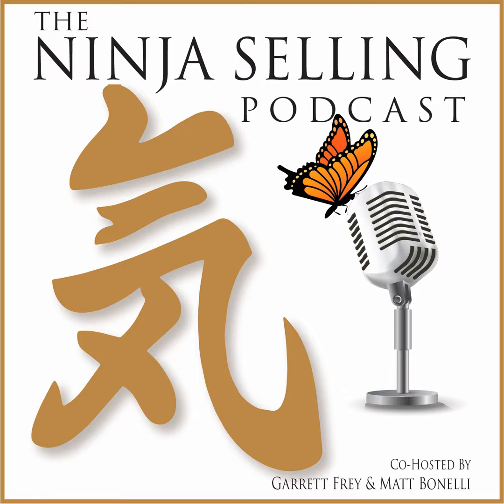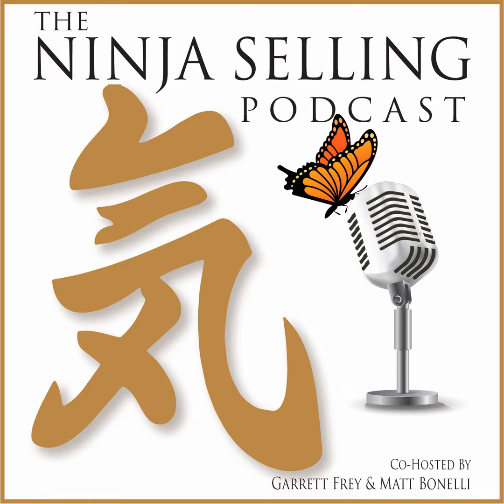James Mitchell on The Buyer Process and The Funnel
On this episode of Ninja Selling Podcast, James Mitchell joins the crew once again,  and this time around he’s discussing the buyer process.  As a Ninja Selling coach, he’s an expert in the funnel, a crucial point in the buyer process where you set expectations and explain the process of getting a house bought.  The funnel is designed to assuage the four main fears of every buyer -  missing out on the home, picking the wrong house, paying too much, and losing the home - as well as to prepare them for the process, and save time.

James discusses that, as part of the funnel,  due diligence is necessary in ensuring that the home doesn’t have issues prior to going under contract.  He goes on to highlight the fact that the buyer process is all about clarity and ensuring that you and the buyer are on the same page, and closes out the episode by arguing that people rarely buy homes when they are confused. All too often,  realtors skip this important step in the buyer process and suffer from doing so.  Listen in today to James and our hosts and learn how to make sure you don’t share their fate.

You can learn even more through the Ninja Selling Podcast group on Facebook at Ninja Selling Podcast Facebook where you can join a community of Ninjas sharing ideas, asking questions, and networking.  If you want to leave more direct feedback, leave a voicemail at 208-MY-NINJA.  For additional information about upcoming open installations, visit  Ninja Selling Events .  Lastly, Ninja Selling Podcast also offers coaching. You can learn more about the program and sign up at  Ninja Coaching

Episode Highlights:

  •  Introduction to the funnel

  •  Four major fears of a buyer

  •  The structure of the funnel

  •  The rolling top three

  •  The importance of clarity

  •  How realtors suffer when they don’t discuss the funnel

Quotes:

“So the funnel is one of the steps of the buyer process, and what it is, is a time for us as the Ninja to work with our clients to set their expectations, explain how the process works, educate them on what's going on in the market, set our boundaries as a realtor and about how we work, as well as get everybody more time because we're going to get this done more efficiently.”

“Do not discount the funnel, this crucial step within the buyer process. And the buyer process is built for a purpose to create clarity and every step in there has a purpose. So it's not like well, I can remove this and everything's fine.”

“We have a lot of buyers roaming around the countryside with their real estate agents right now who are not qualified to be buyers out here right now -  they don't have the right tools in their tool belt. And this is to make sure that you have some.”

“People don't buy stuff - they don't buy anything - when they're confused. And so the whole buyer process is designed to bring clarity to our client and ourselves as their Ninja representative. So when people have clarity, they're going to make a decision, and they're going to do it, and they're going to feel great about it without remorse.”

“I want your mindset to say there is inventory, and we're going to find you the right house. When our clients are signed up with that mindset, we're going to go far fast.  We're going to give them what they want, it's going to go smooth with clarity and ease.”

Leave a voicemail at (208) MY-NINJA

Ninja Selling

Ninja Events

Garrett

Matt